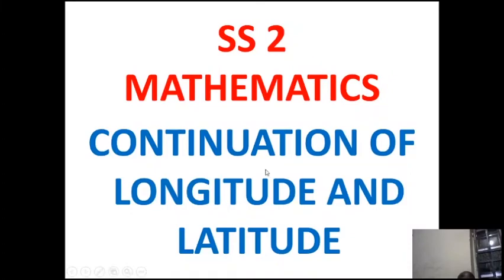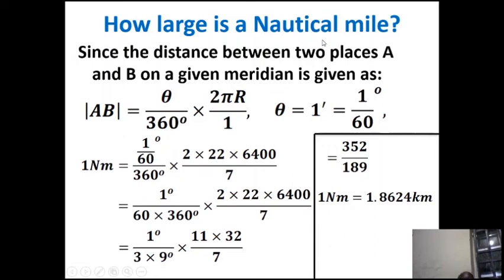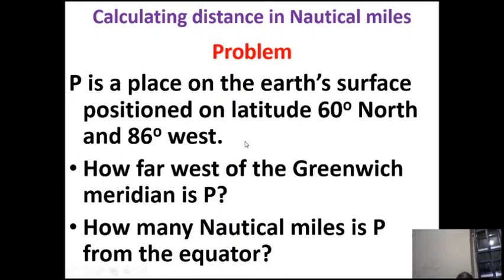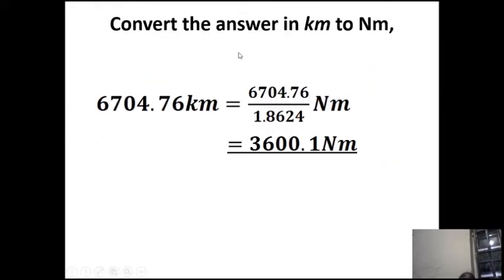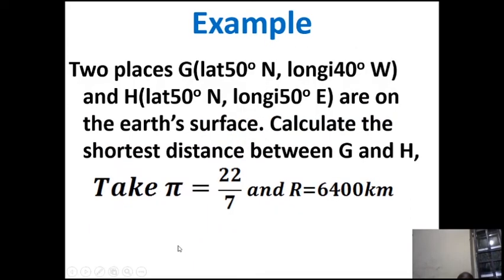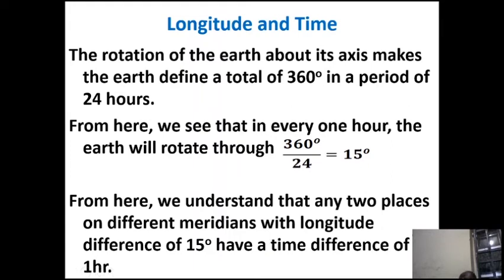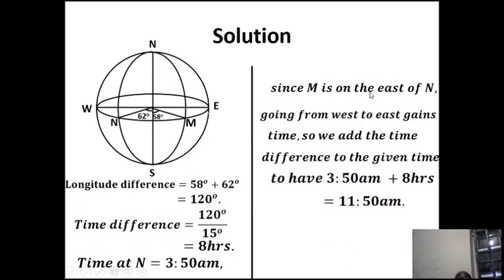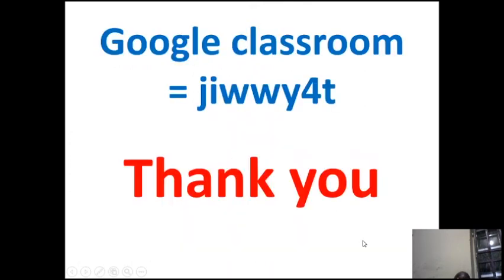SS2 Mathematics Wk3 L1